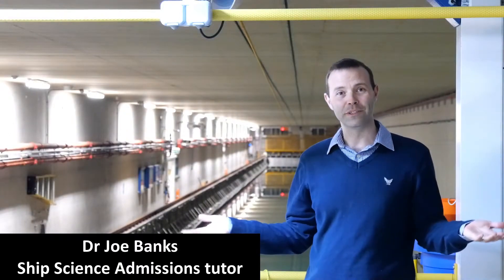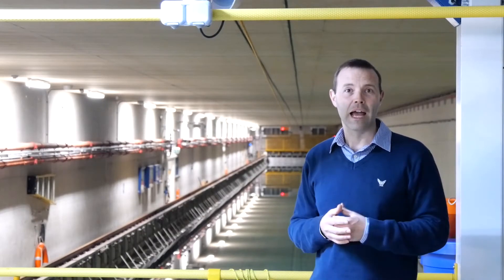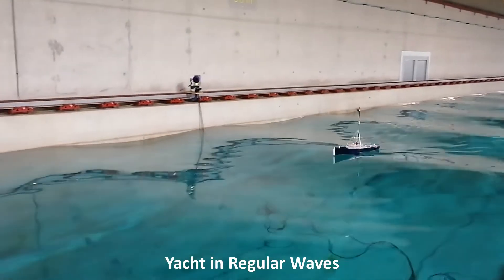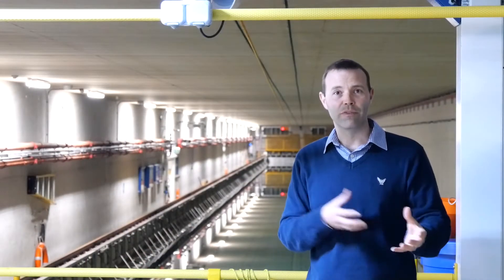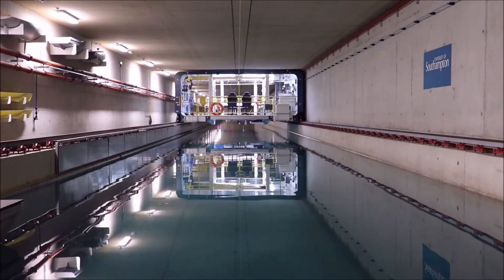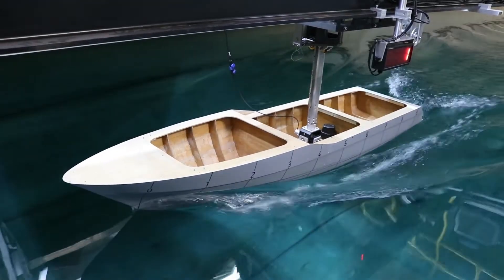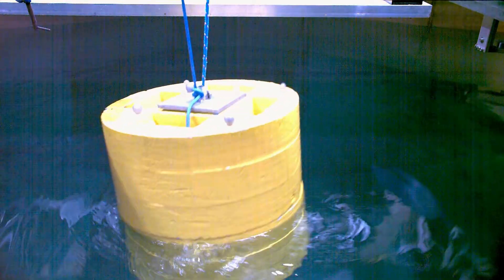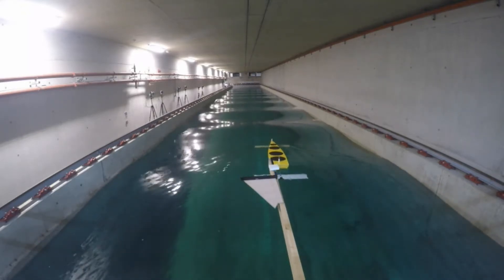Using the 138m towing tank in your Ship Science degree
Find out about our 138m long towing tank and how our students use it as part of their Ship Science and Maritime Engineering degree